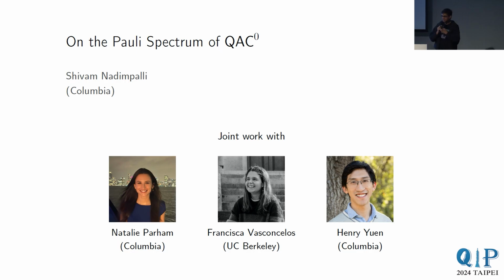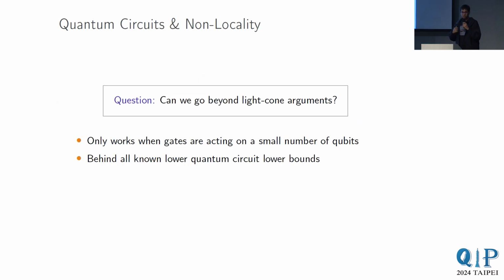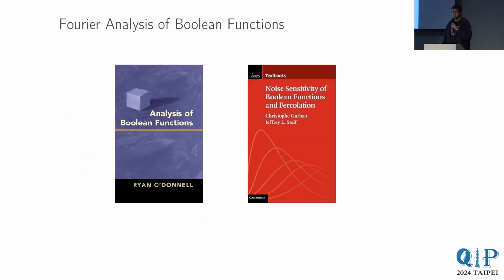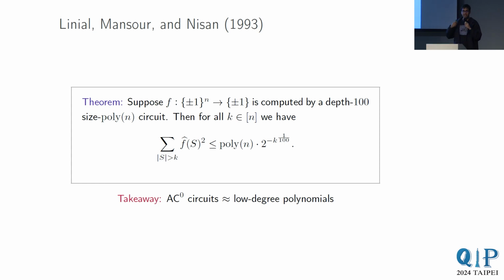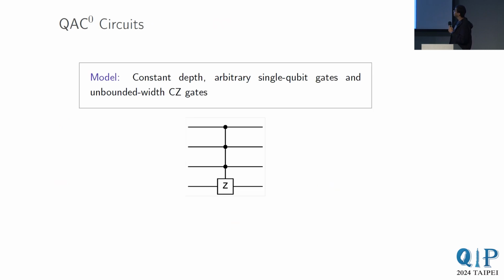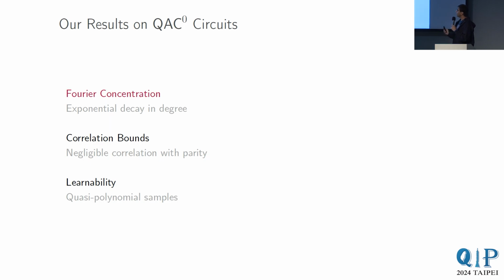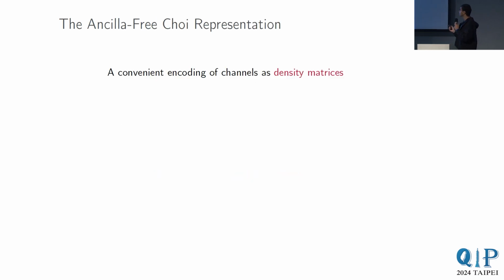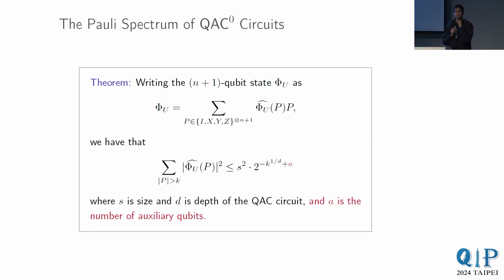0116_1430_Samp_On the Pauli Spectrum of QAC0_Shivam Nadimpalli